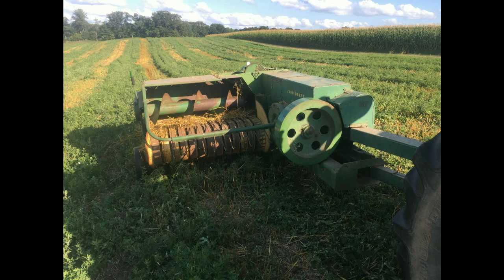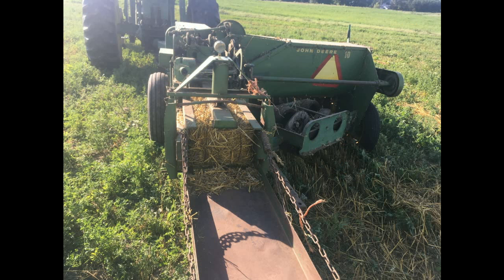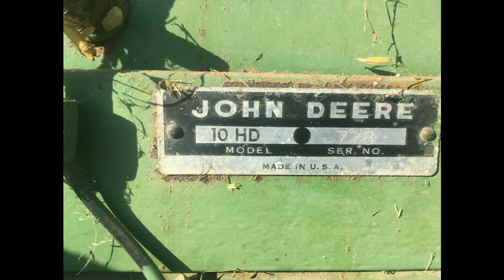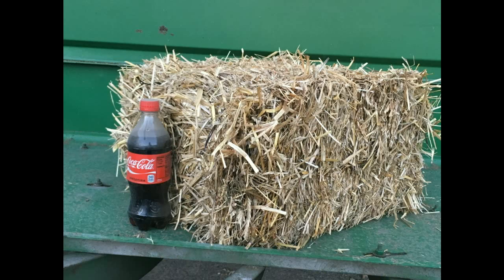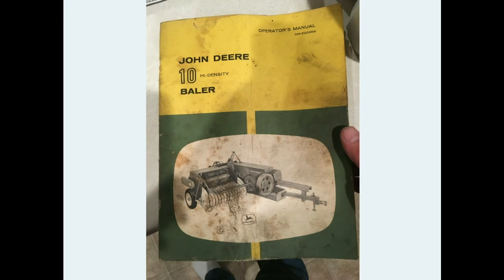John Deere 10 Hi-Density Mini Baler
Machinery Pete runs into young farmer from Avon, MN with a rare vintage John Deere 10 Hi-Density mini hay baler. Video of the baler in action